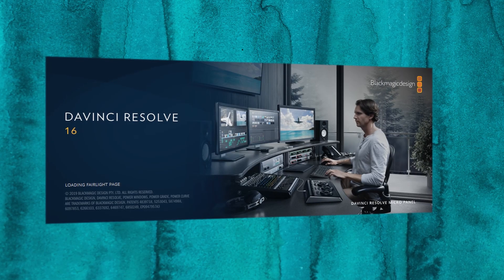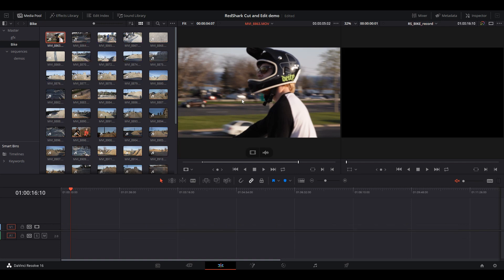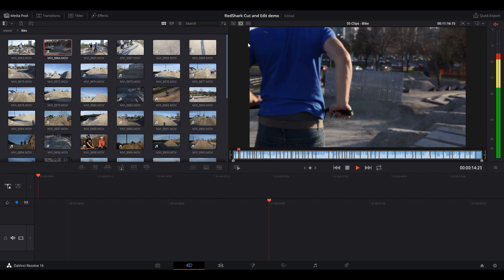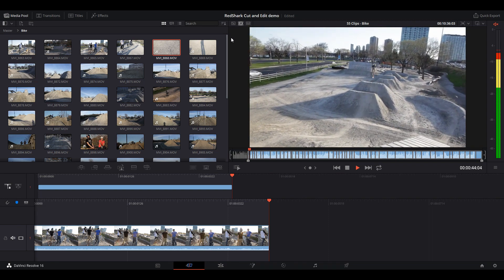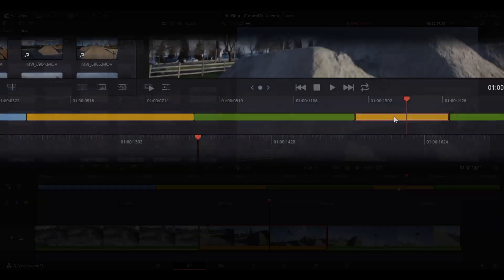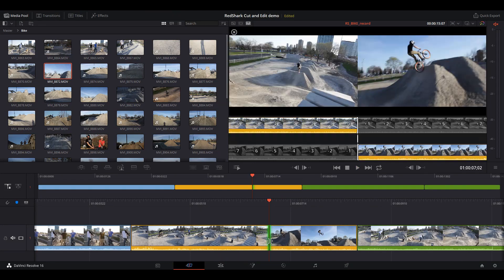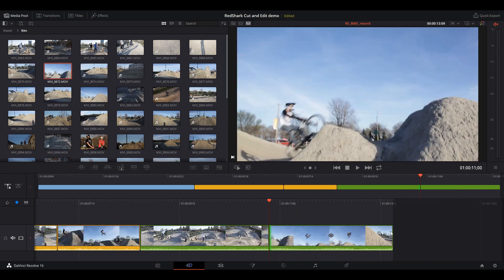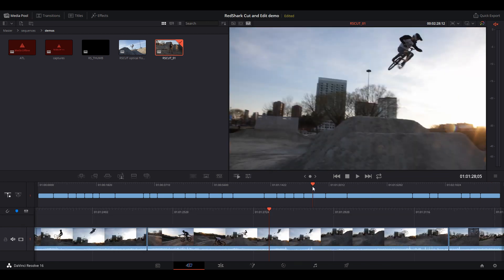In-depth tutorial on the DaVinci Resolve Cut Page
We go in-depth into the workings of the DaVinci Resolve Cut Page with this tutorial by Arthur Ditner.